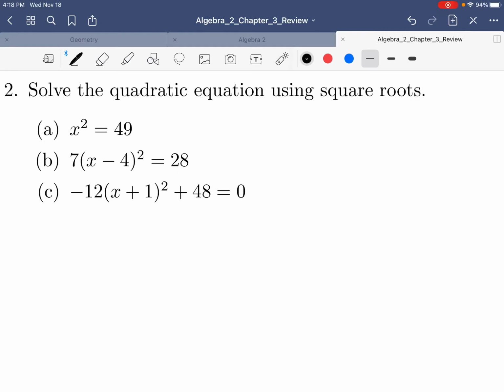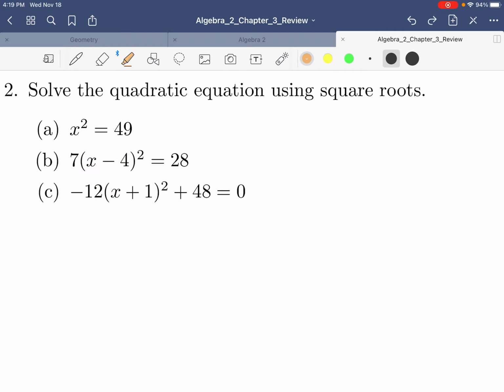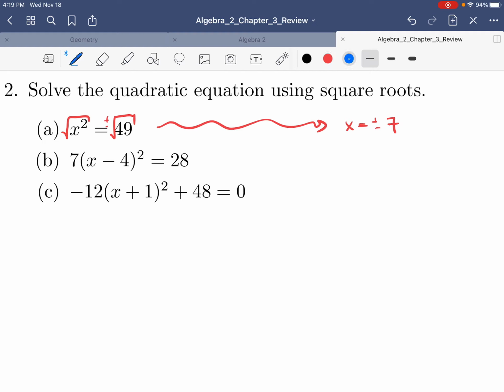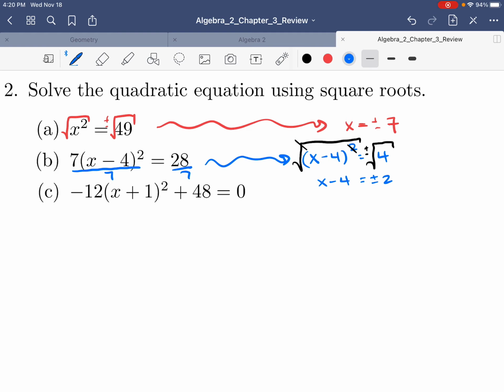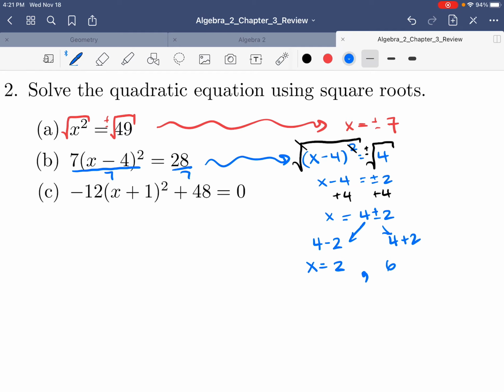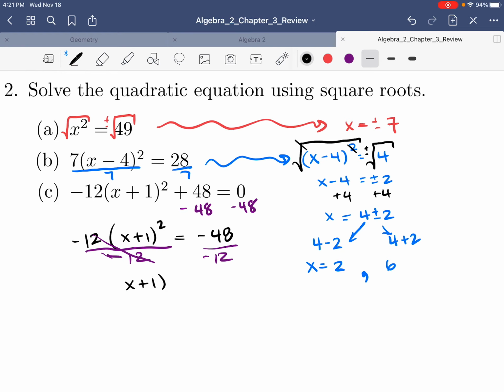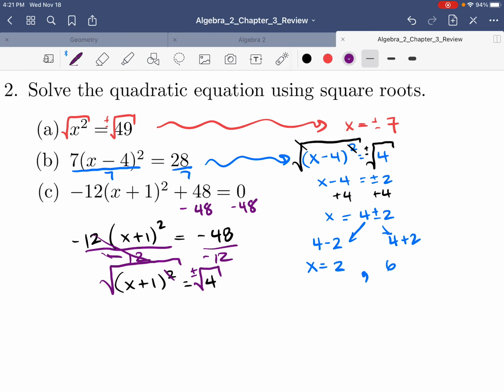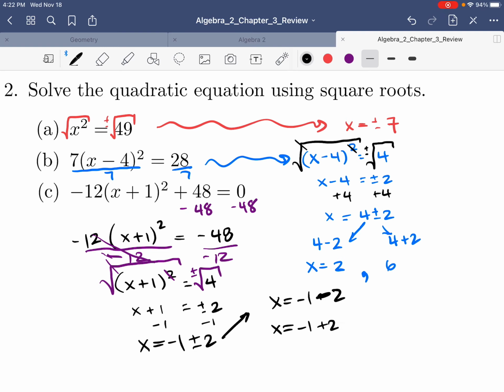Algebra 2 Review 3- 2